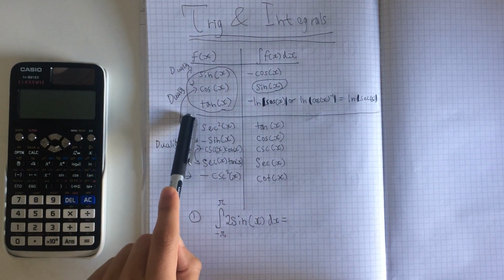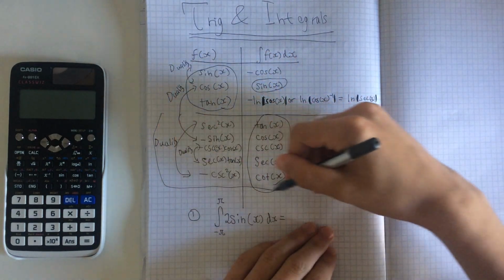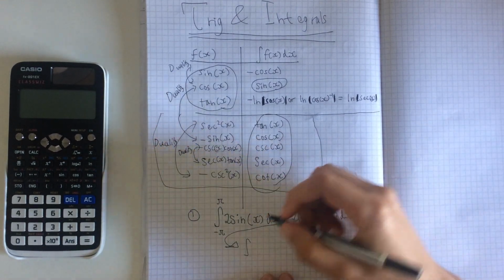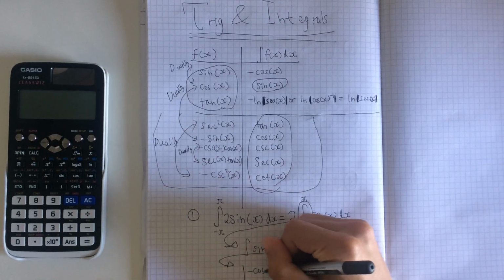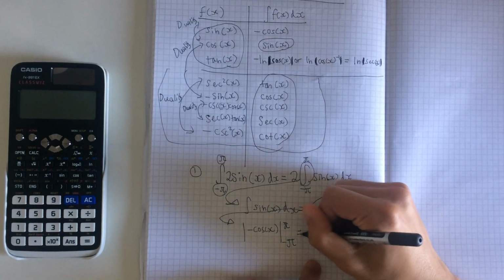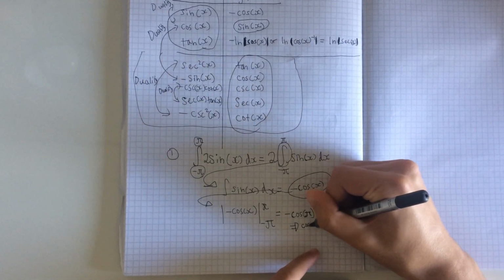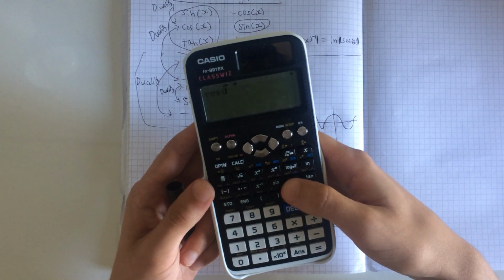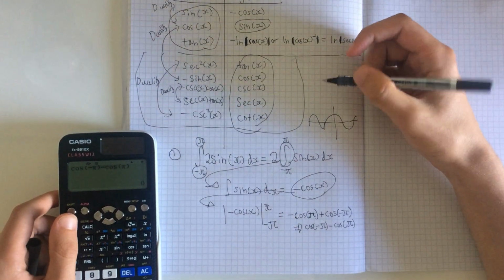Integration with Trigonometry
Pshhht... what a milestone!
Trig integration is incredibly fun and in incredibly high demand since it can get tiring.